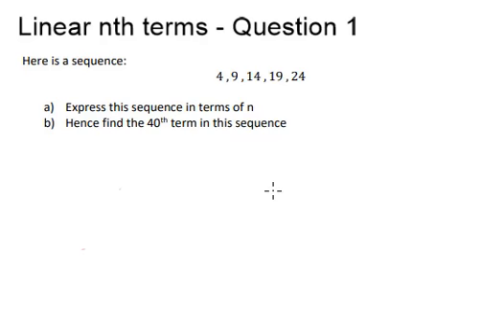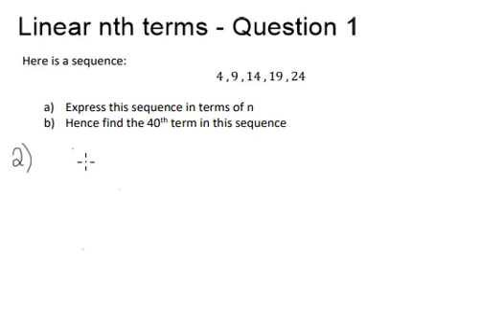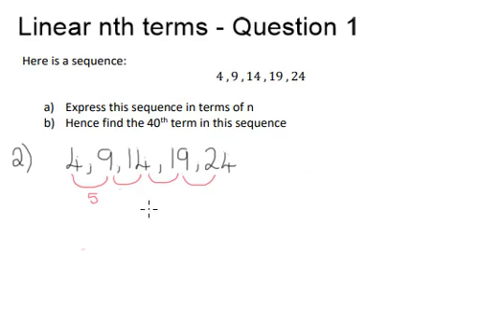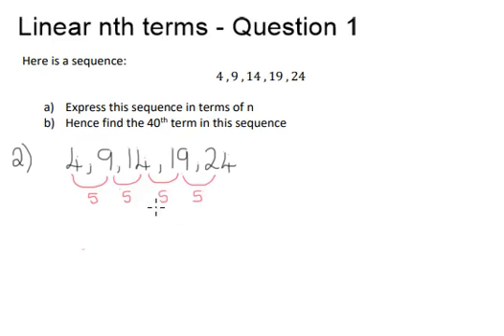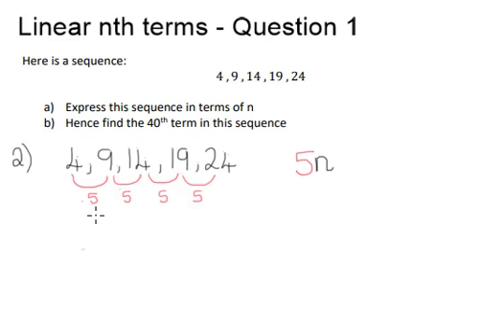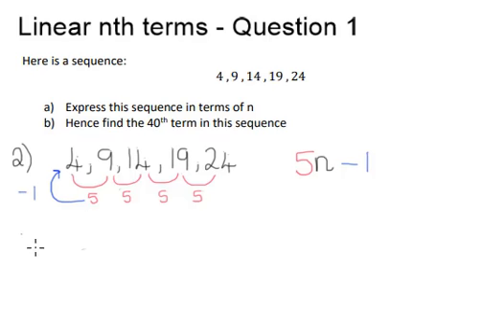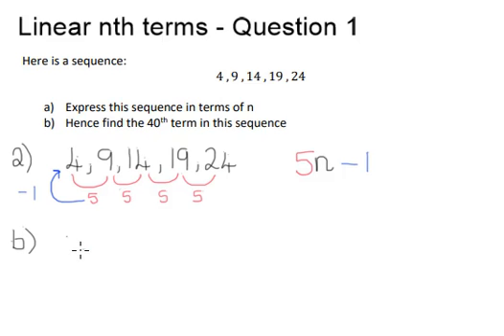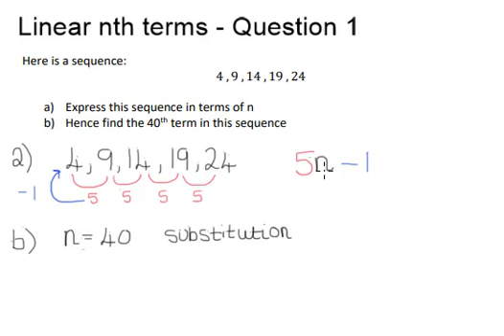Linear Nth Terms Question 1